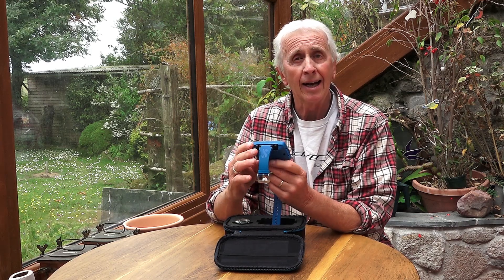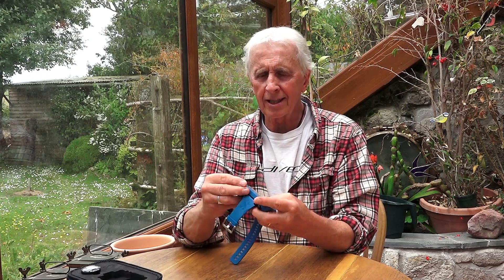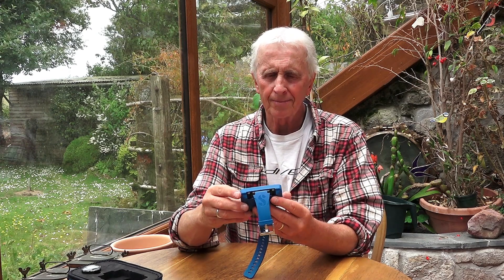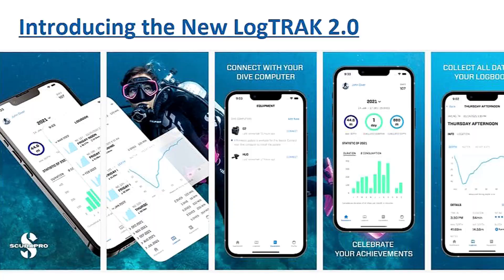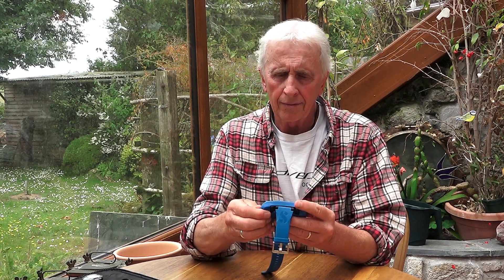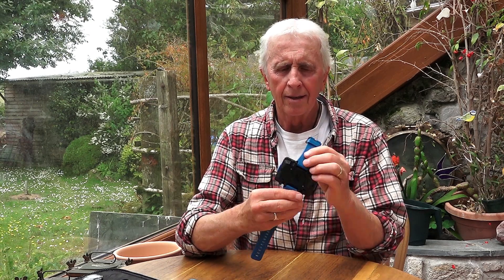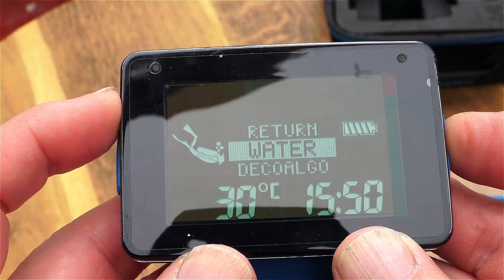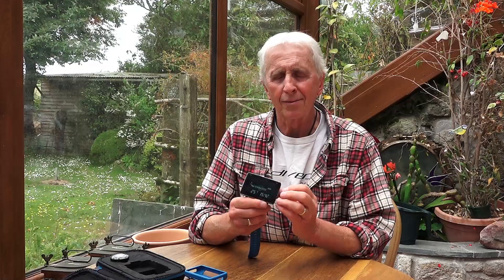Gear Review: Scubapro Luna 2 AI Dive Computer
In a video produced exclusively for Scubaverse, Jeff Goodman reviews the Luna 2 AI Dive Computer from Scubapro.